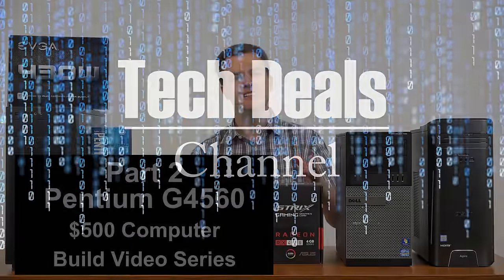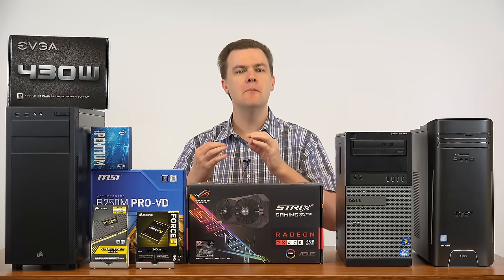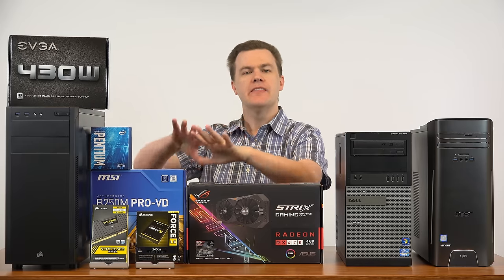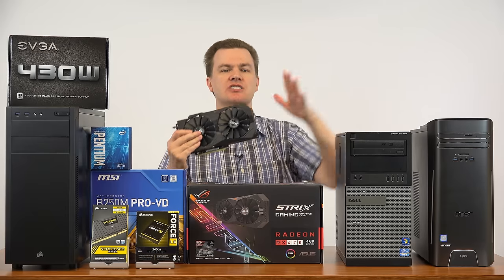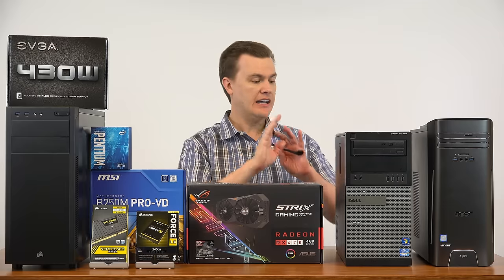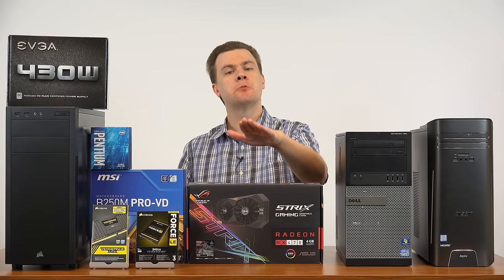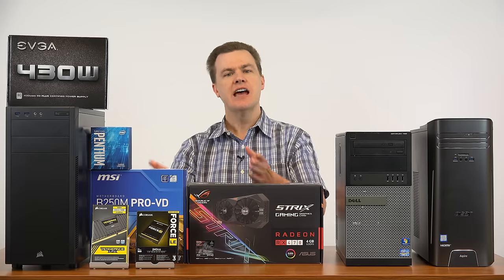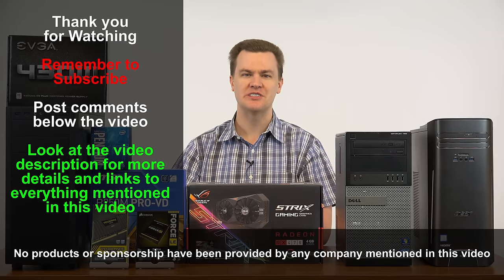$500 Gaming PC - Pentium G4560 - Part 2 - "Why" VLog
Intel Pentium G4560 $500 Budget Gaming PC - 1080p Gaming for a reasonable price!
 --- Please EXPAND the Video Description for all the Links! ---

Check prices and buy your parts @Amazon & @Newegg:

Intel Pentium G4560 --- @Amazon
MSI B250M Pro-VD --- @Amazon
16GB DDR4-2400 --- @Amazon
250GB SSD --- @Amazon
AMD RX 470 4GB --- @Amazon
Corsair 100R Case --- @Amazon
EVGA 430 Watt --- @Amazon

 --- Alternate Options ---
Intel Pentium G4600 --- @Amazon
Corsair SPEC-01 --- @Amazon
CoolerMaster MasterBox 5 --- @Amazon
B250 Motherboards --- @Amazon
EVGA 500 Watt --- @Amazon
Seagate 2TB HDD --- @Amazon
WD 2TB Blue HDD --- @

Acer Aspire T Desktop Computer --- @Amazon
Intel i5-2400 PC --- @eBay

EVGA GTX 1060 3GB SC --- @Amazon